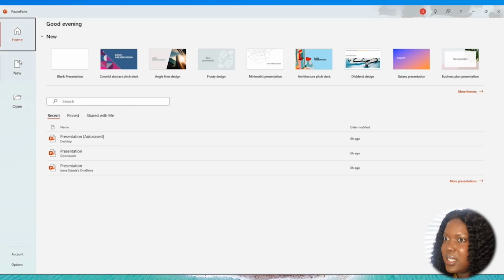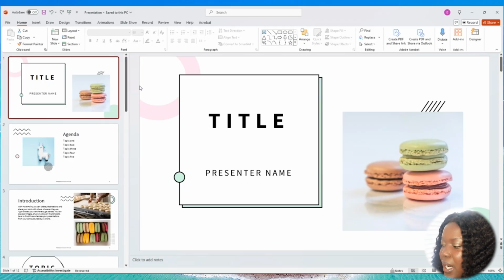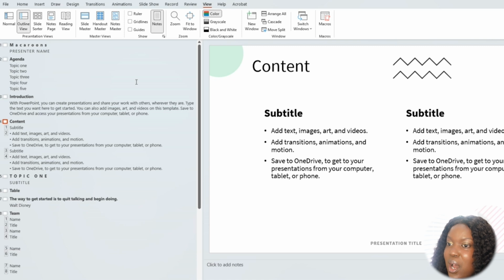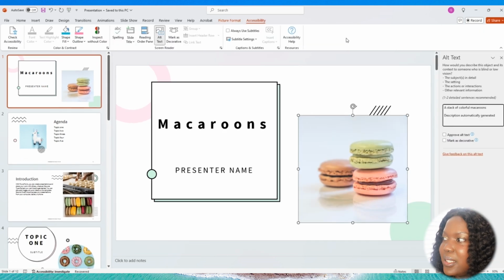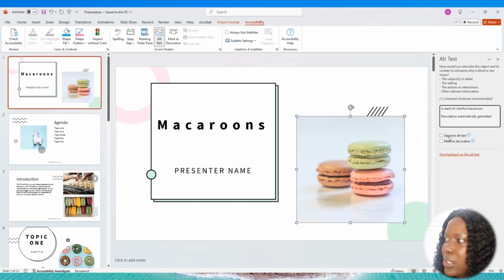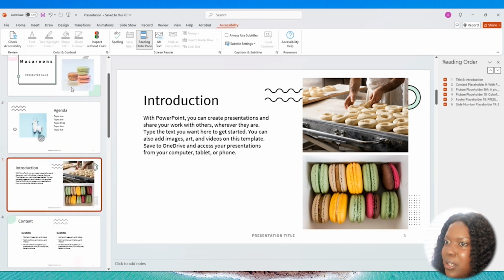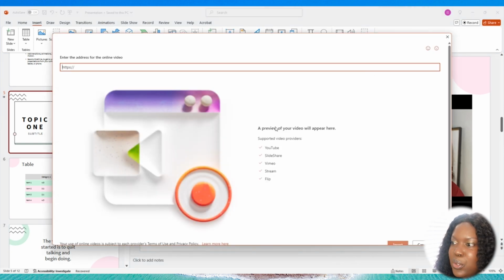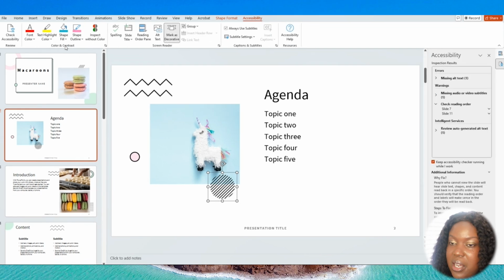How to Make a PowerPoint Accessible | Microsoft 365 Tutorial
In this video, you'll learn the basics of how to make a PowerPoint accessible for all users. Follow these simple steps to ensure everyone can access your presentation.

Timestamps:
00:00 Intro
01:24 Built-in Slides
02:58 Unique Title
06:26 Alternative Text
11:05 Reading Order
12:39 Closed Captions
14:51 Check Accessibility
16:28 Accessible Documents Checklist
16:41 Outro